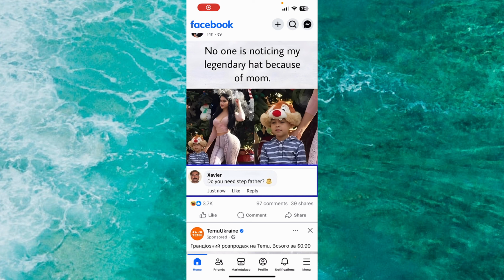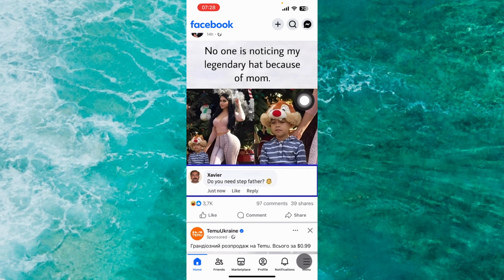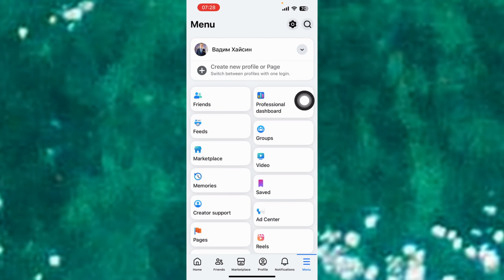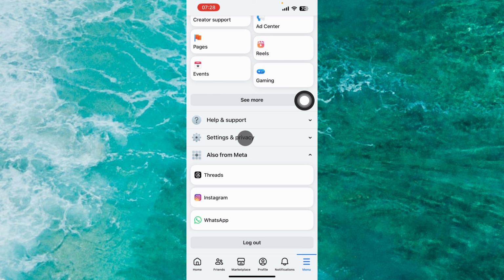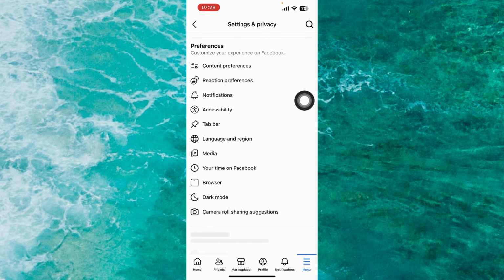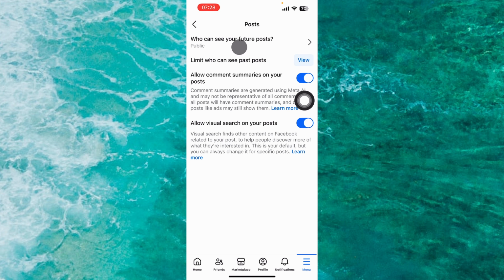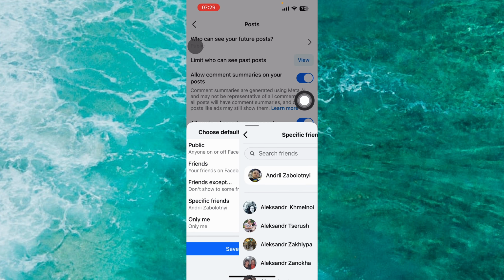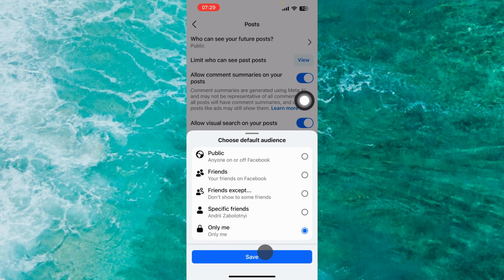How To Change Who Can See Your Future Posts On Facebook: Step-by-Step Guide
How To Change Who Can See Your Future Posts On Facebook: Step-by-Step Guide on any phone. We will provide you with a detailed tutorial on how to adjust the privacy settings for your future posts on Facebook. If you want to control who can view your content, this guide will help you navigate the settings effectively.
What You Will Learn:
Accessing Privacy Settings: Discover how to find and access the privacy settings for your Facebook account on both mobile and desktop platforms.
Step-by-Step Instructions: We’ll guide you through the process of changing the audience for your future posts, including options like "Public," "Friends," or "Only Me."
Understanding Audience Options: Learn about the different visibility options available and how they affect who can see your posts.
Key Steps Covered:
Opening Your Profile Settings: We’ll show you how to access your profile and navigate to the privacy settings menu.
Adjusting Future Post Visibility: Follow along as we demonstrate how to select your preferred audience for future posts, ensuring your content reaches only those you want.
Verifying Your Changes: Get tips on checking that your settings have been updated correctly and what others can see.
Join us as we simplify the process of changing who can see your future posts on Facebook, giving you greater control over your online presence.